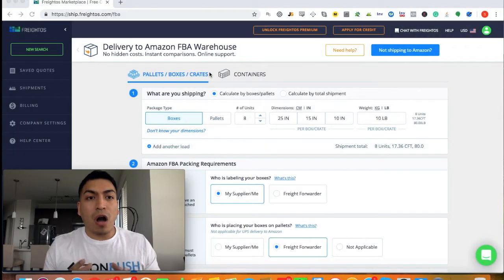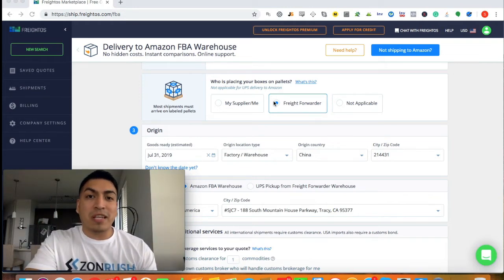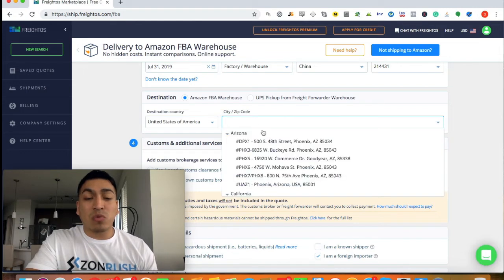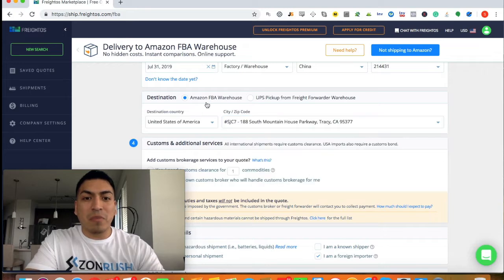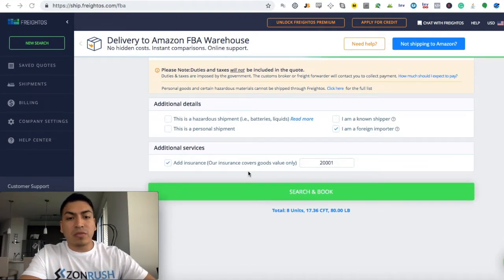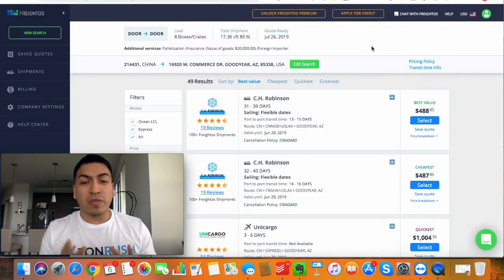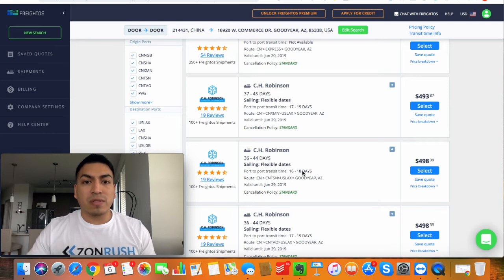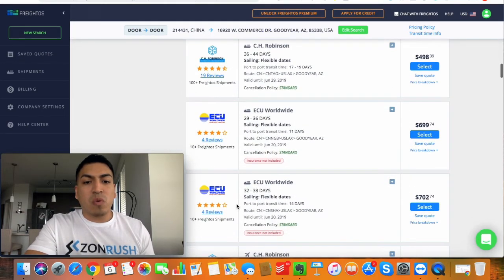How To Ship To Amazon Complete Guide - FBA Made Easy!